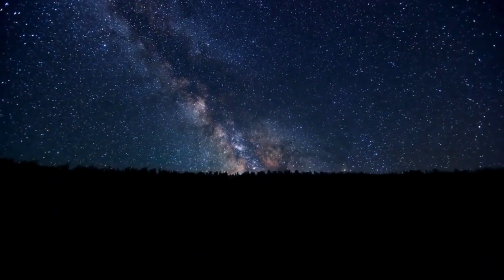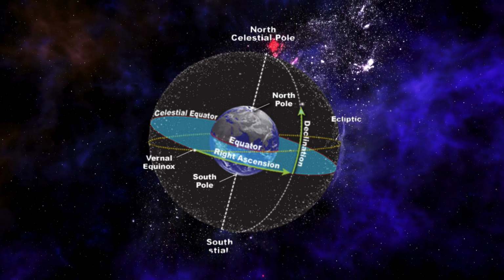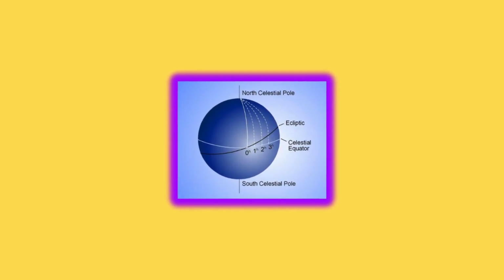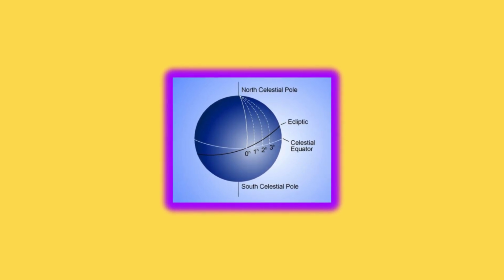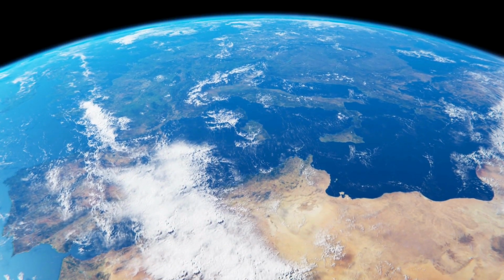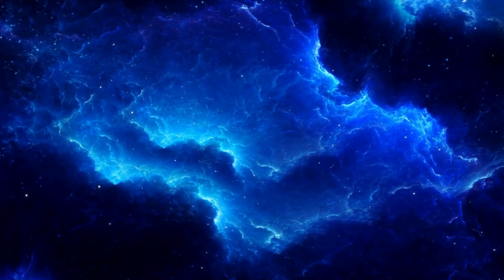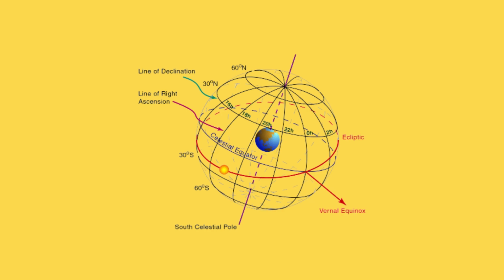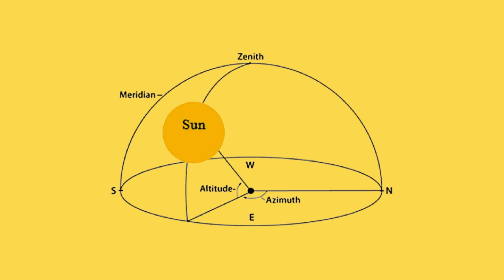Free sample of Priest Isaac's Ancient Astronomy Course: Celestial Academics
Listen to Radio ANU International

Archdioceses of the Caribbean and Latin America is organizing this fundraiser on behalf of EOTC St Mary Tsion Antigua.

Become a subscriber to Tiger's Nest an exclusive Radio ANU program